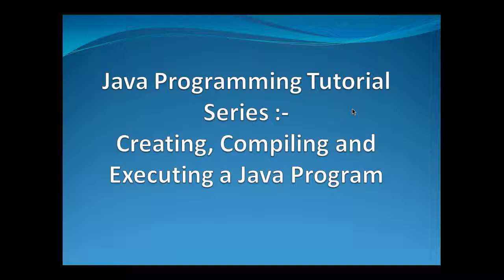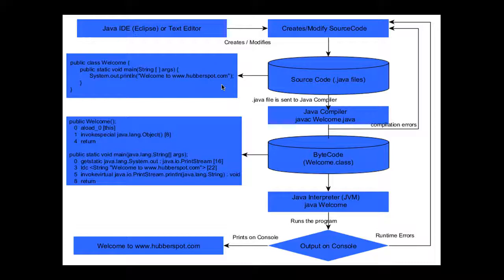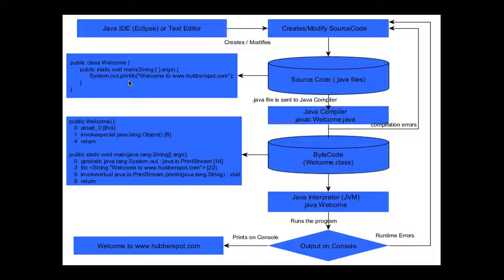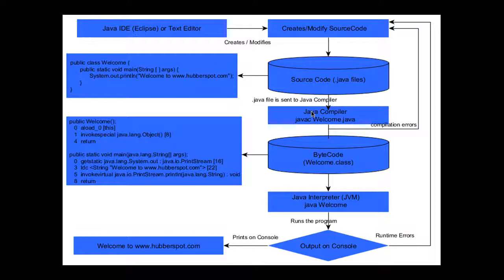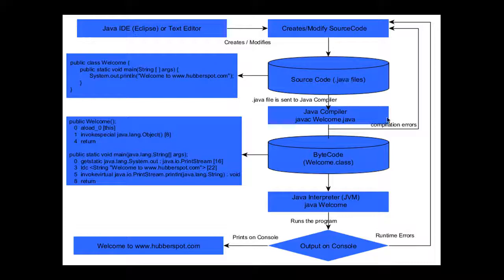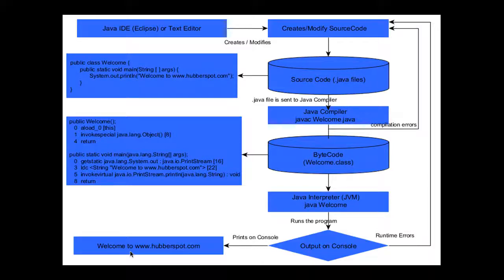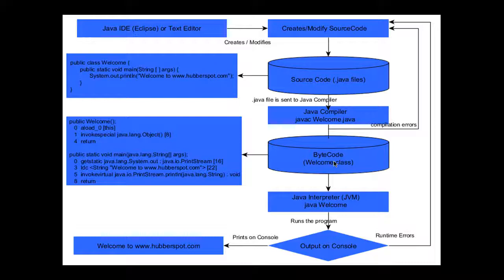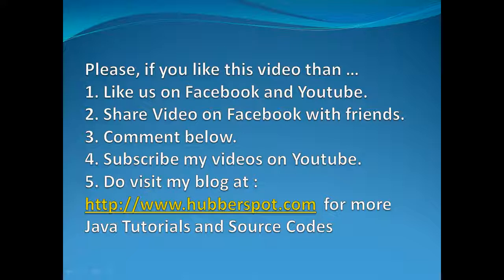3. Creation, Compilation and Execution of a Java program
Watch video in high quality for better understanding .